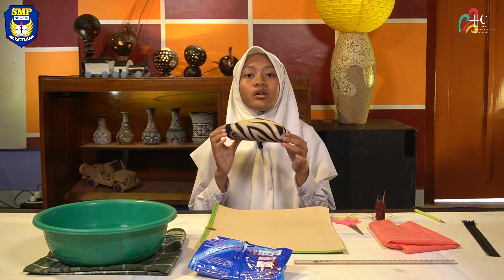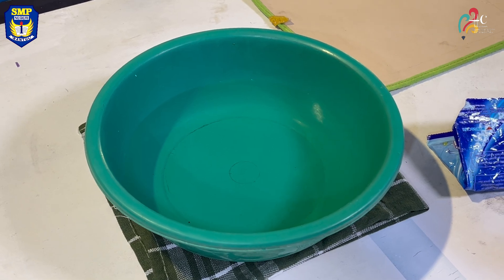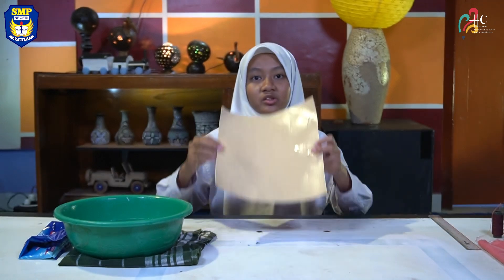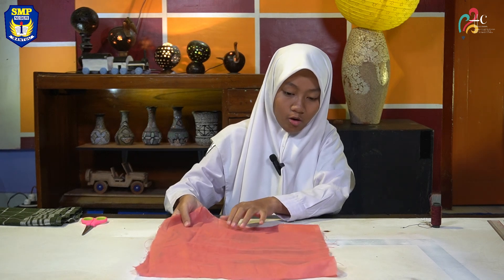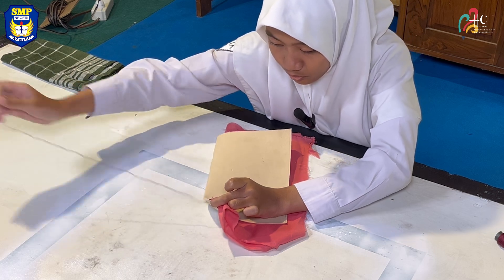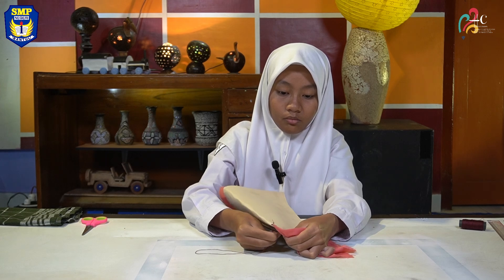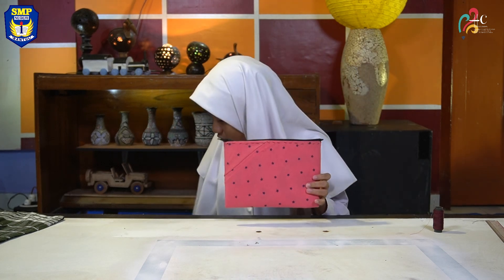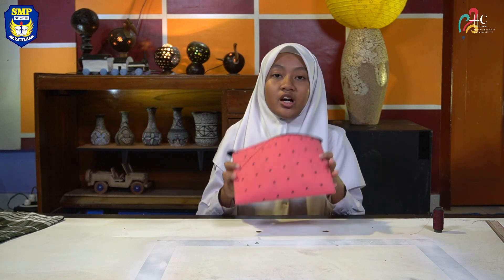3R #20 : SMP Negeri 1 Bantul_Naura Fathiyah Rizqi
This video tells us How to Make a Pencil Case